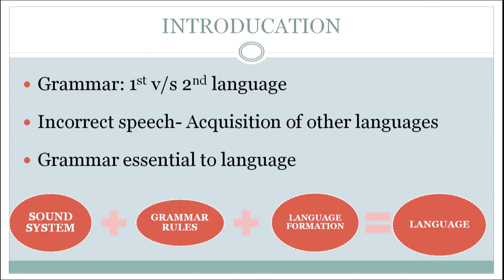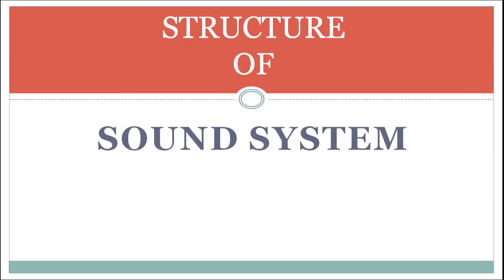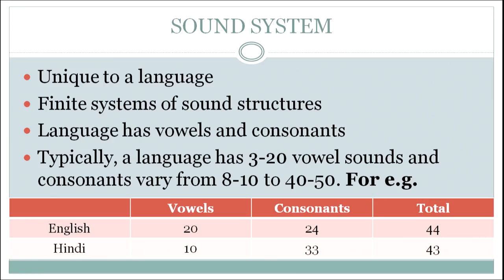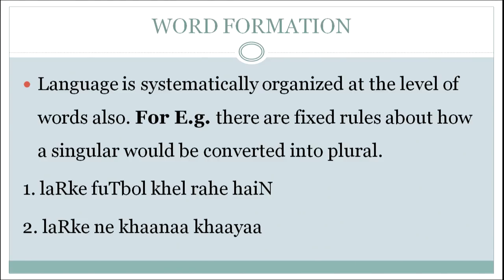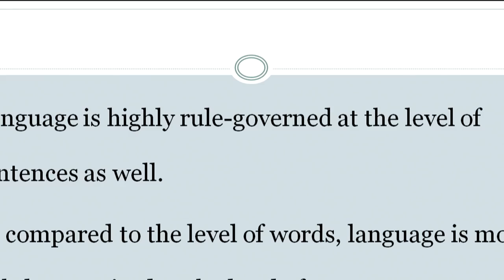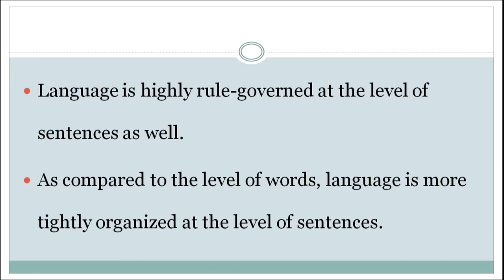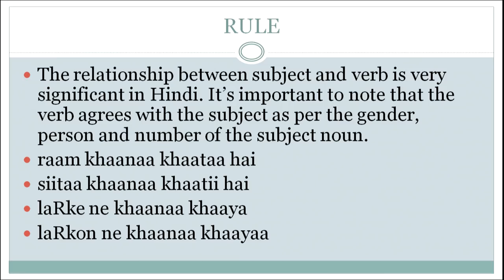English and Grammer